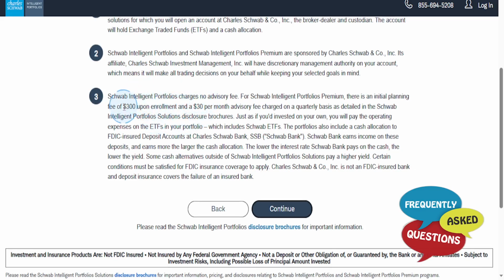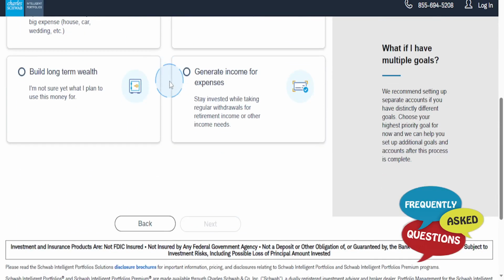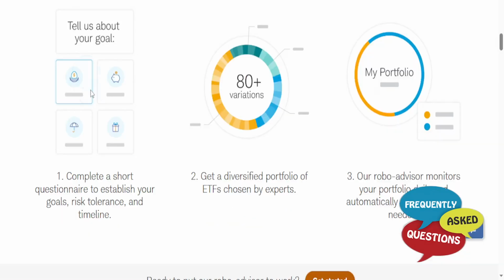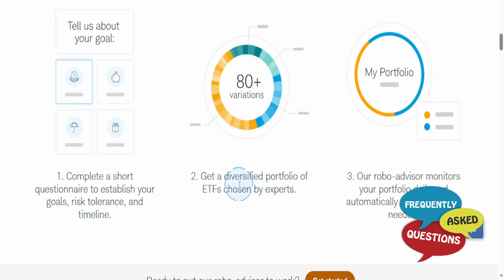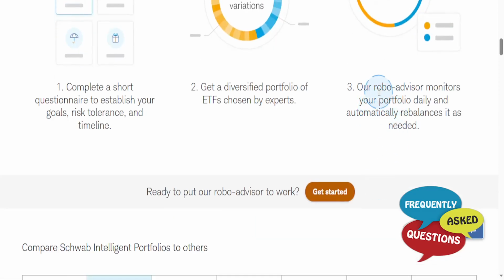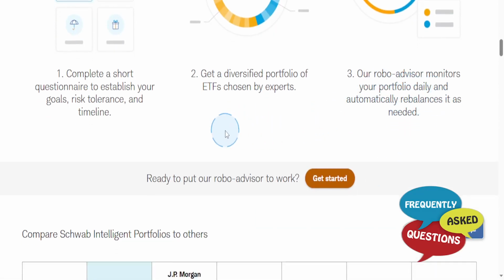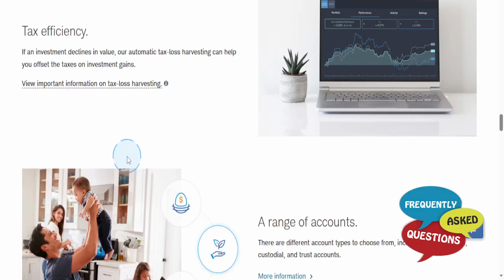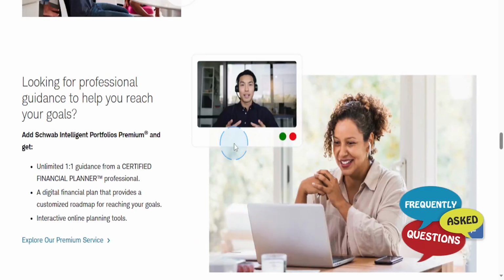HOW TO SET UP AUTOMATIC INVESTMENTS CHARLES SCHWAB (2026)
HOW TO SET UP AUTOMATIC INVESTMENTS CHARLES SCHWAB

In this video we show you HOW TO SET UP AUTOMATIC INVESTMENTS CHARLES SCHWAB. If you want to know HOW TO SET UP AUTOMATIC INVESTMENTS CHARLES SCHWAB then this is the perfect tutorial for you.